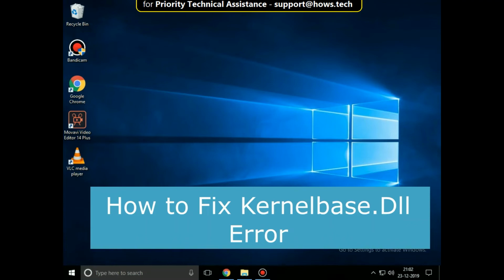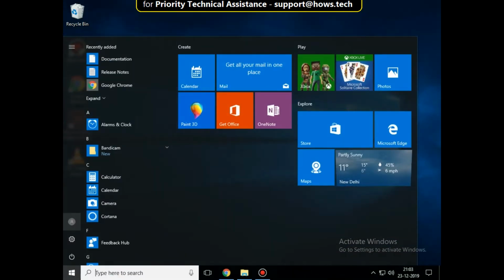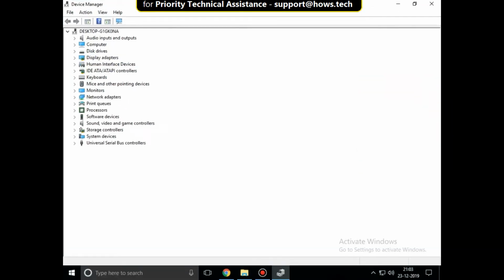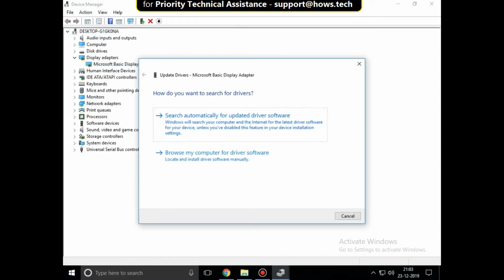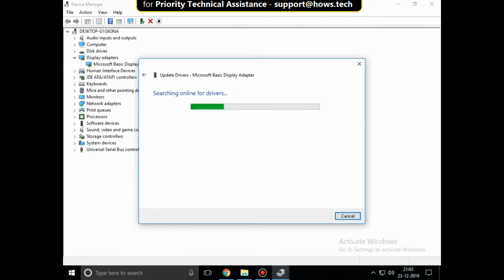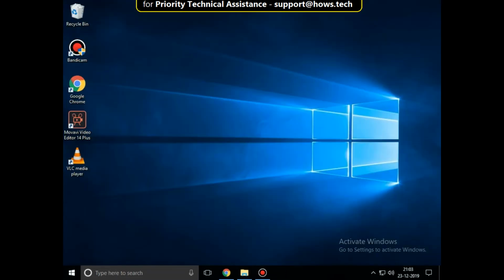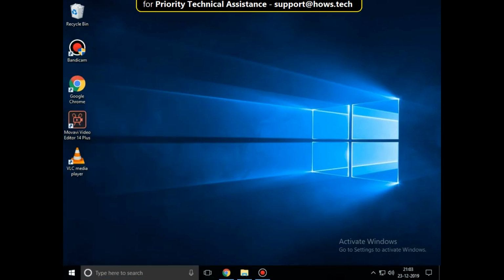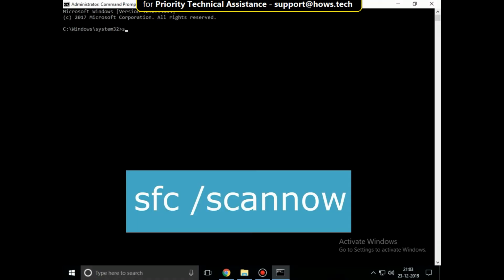KernelBase.dll Error Windows 10 \ 8 \ 7 | How to fix KERNELBASE.DLL Error on App Crash in Windows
Kernelbase.dll restore the Recycle Bin. The cause of the easiest of the "missing" kernelbase.dll file has been deleted.

Error Code: 0003a338 KernelBase.dll Error
Error Mesaage: KernelBase.dll Error Caused an App to Crash. Please check logs for more details.
If you think you do not accidentally delete kernelbase.dll but already emptied the recycle bin, you may be able to recover kernelbase.dll free error file recovery program.

Pick up a copy kernelbase.dll removed from the file recovery program is a good idea only if you are sure that you have removed the files themselves and working properly before doing so.

It is even possible that errors are kernelbase.dll associated with hostile programs that masquerade as files.

Run sfc / scannow to replace lost or damaged copies of a file kernelbase.dll.

Fortunately, kernelbase.dll file provided by Microsoft in at least some versions of Windows, so the tool file system (CFS) should return.

Use System Restore to undo recent changes in the system. If you believe kernelbase.dll error caused by a change in an important file or configuration, and file system support, System Restore should solve the problem.

hardware driver updates that may be associated with kernelbase.dll. If, for example, you receive an error "missing kernelbase.dll file" when the 3D video games, try to update the drivers for your video card is played.

Kernelbase.dll file may or may not be related to video cards - this is one example. The key here is to pay attention to the context of the error and troubleshoot accordingly.

Rolls back to a previous version if kernelbase.dll errors began after updating the driver install hardware device drivers in particular.

Installing Windows updates are available. Many service packs and other patches replace or update some of the hundreds of Microsoft distributed DLL files on your computer. kernelbase.dll files can be included in either of these updates.

repair installation of Windows. If the file is an individual solution to the problem does not work, make improvements on Refresh, Home or repair installation (depending on the Windows version) should restore all Windows DLL version of their work.

Using a series of free registry repair cleaner questions relating to the registry. Free registry cleaner program may be able to help by removing invalid registry entries that may cause the DLL kernelbase.dll